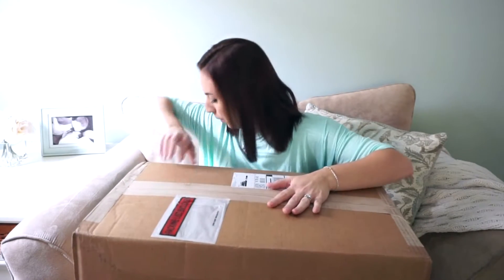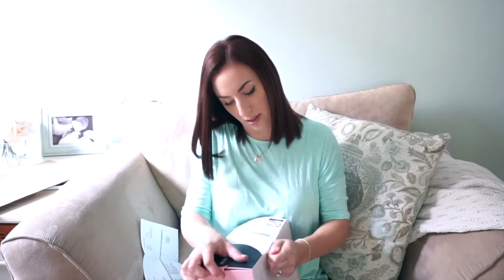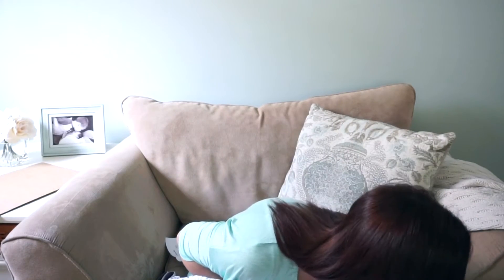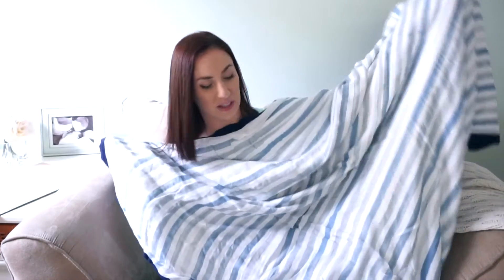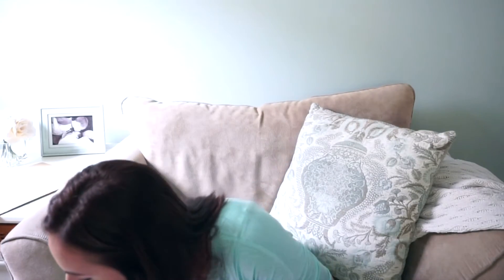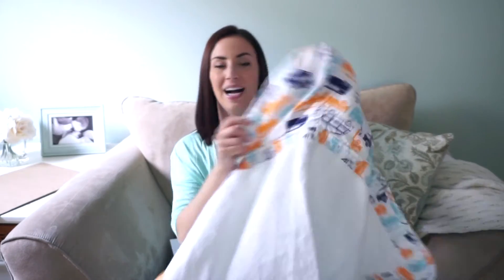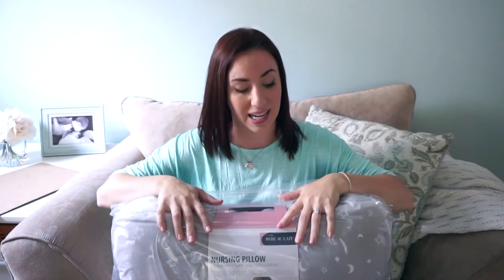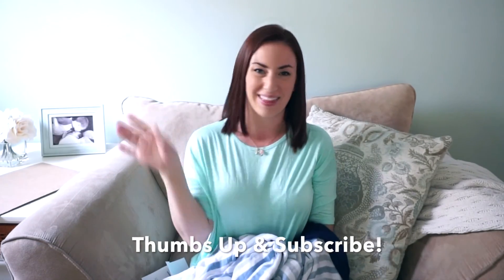Bebe Au Lait Fall Collection: Unboxing & First Impressions! BEST BABY PRODUCTS 2016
Hey, everyone!! In this video, I go over a bunch of the new and amazing products and prints Bebe Au Lait has comes out with for their 2016 Fall Collection! I have to say I am obsessed with EVERY. SINGLE. ITEM they so graciously sent over for me to share with you guys! Bebe Au Lait makes the best nursing and baby gear!

Products mentioned in this video:
• 3-in-1 Shopping Cart Cover in the 'Big Sur' print
• Classic Muslin Fitted Crib Sheet in the 'Serenity' print
• Oh-So-Soft Luxury Muslin Snuggle Blanket (bamboo blend) in 'Sailor/Carmel' Bay print
• Delux Blend Nursing Scarf in the 'Lagoon' print
• Hooded Towel in the 'Big Sur' Print
• Nursing Essentials Premi